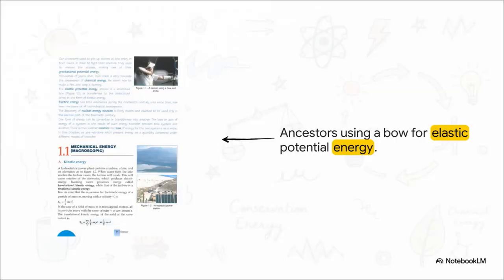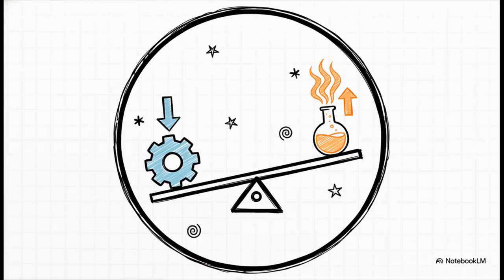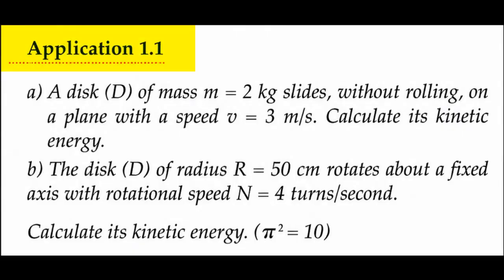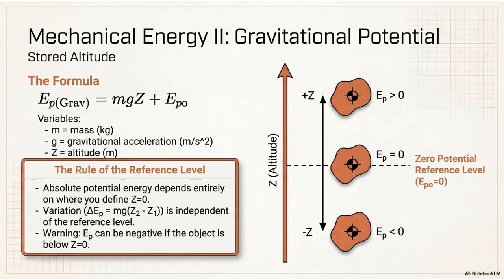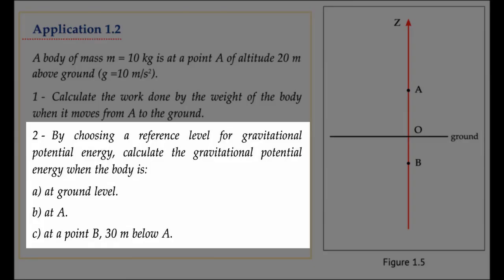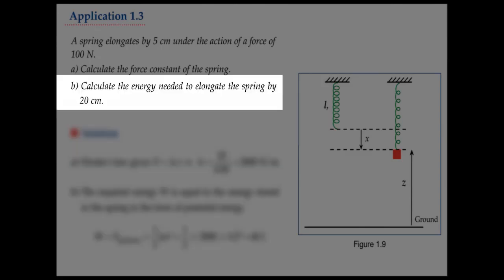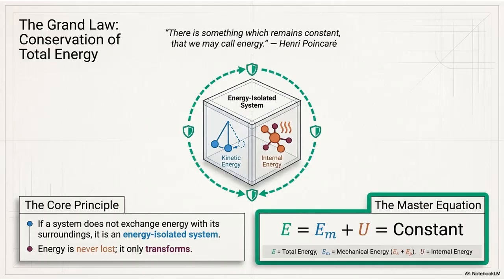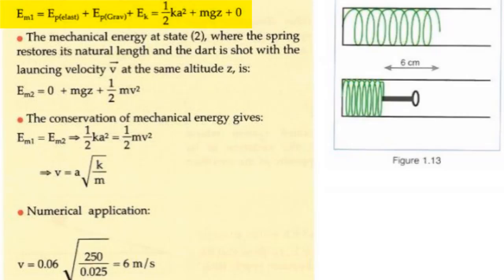Physics - grade 12 sv / sg - Types of Energy